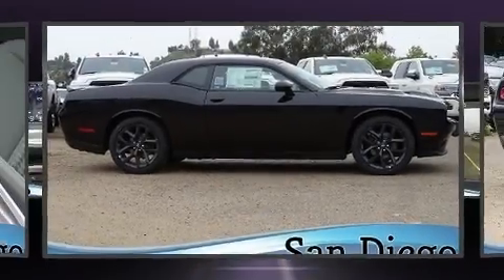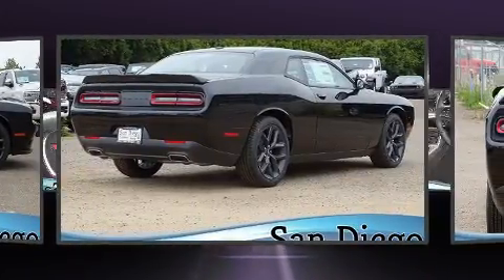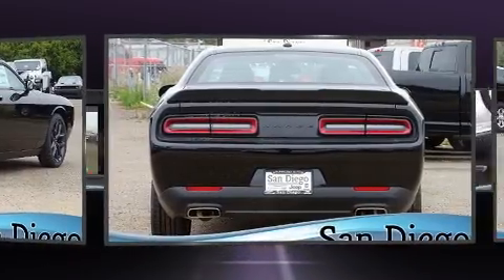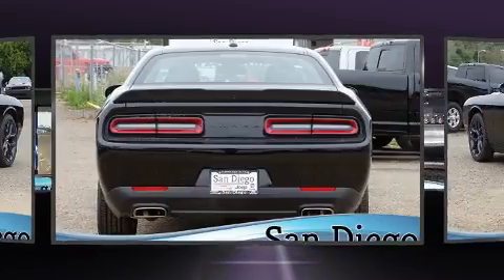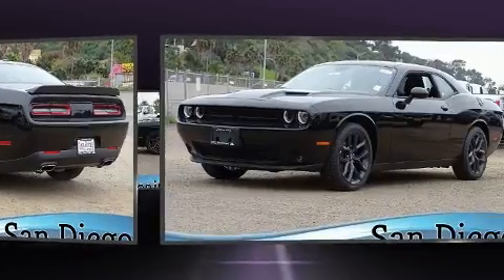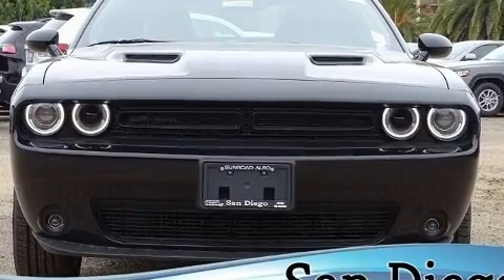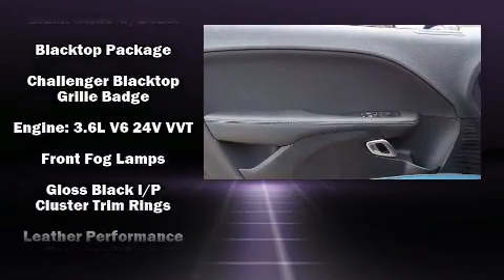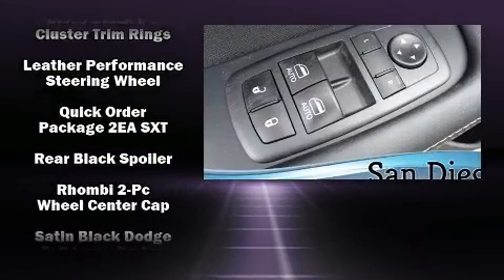2020 Dodge Challenger SXT in San Diego, CA 92108-3513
777 Camino Del Rio South

Treat yourself to a test drive in the 2020 Dodge Challenger. This 2 door, 5 passenger coupe is waiting for you to take home! Dodge made sure to keep road-handling and sportiness at the top of it's priority list. It features an automatic transmission, rear-wheel drive, and a refined 6 cylinder engine. Dodge prioritized practicality, efficiency, and style by including: variably intermittent wipers, a trip computer, an automatic dimming rear-view mirror, front fog lights, power door mirrors and heated door mirrors, cruise control, and more. Side curtain airbags deploy in extreme circumstances, shielding you and your passengers from collision forces. You will have a pleasant shopping experience that is fun, informative, and never high pressured. Stop by our dealership or give us a call for more information.